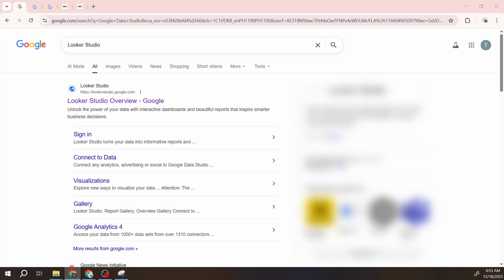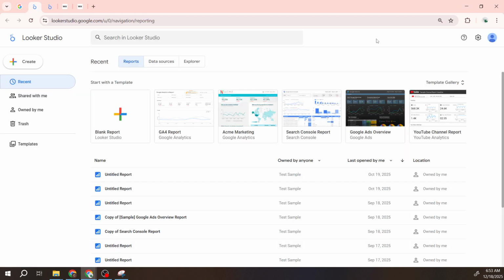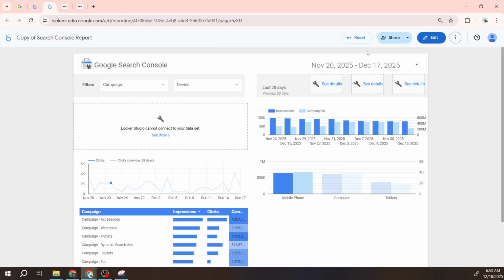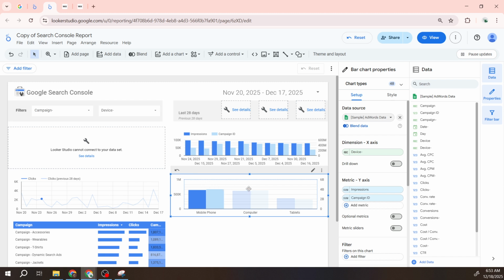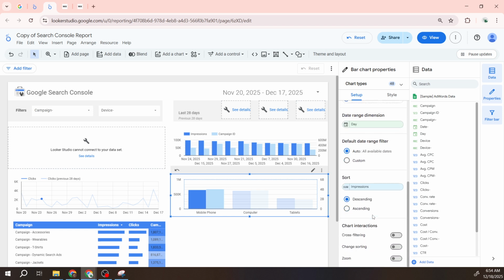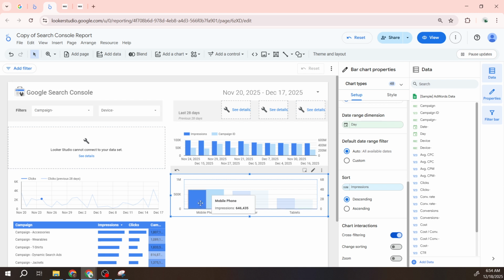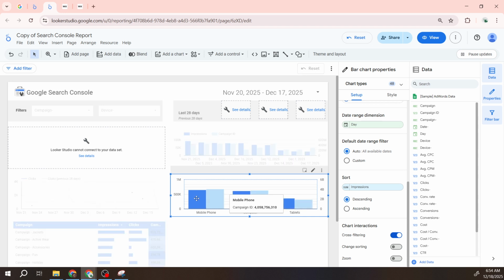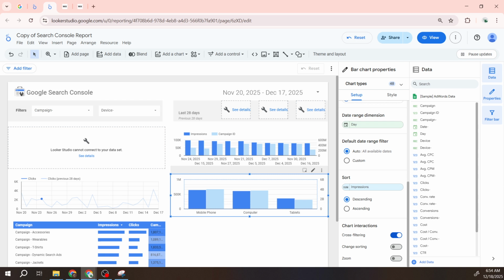How to Use Cross Filtering in Looker Studio [2026 Full Guide]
How to Use Cross Filtering in Looker Studio

In this video, we show you exactly how to Use Cross Filtering in Looker Studio to create a highly interactive and responsive reporting environment. We examine the core concepts of bidirectional data interaction and the implementation of chart-level controls that allow one visualization to act as a filter for the rest of the dashboard.

Mastering this specific tool improves workflow, organization, and project quality by enabling viewers to explore complex data relationships simply by interacting with the charts themselves. We utilize the interaction management modules and the component properties sections to synchronize multiple visualizations, ensuring that a selection in one area dynamically updates related data across the page. Implementing cross filtering is vital for intuitive data discovery, as it allows users to pinpoint specific segments and observe their impact across various KPIs without manual filter adjustments.

Technical Specs: Software: Looker Studio; Feature: Dashboard

how to use cross filtering in looker studio, looker studio cross filtering tutorial, enable chart interactions looker studio, interactive dashboards looker studio, google data studio cross filtering guide, data studio chart interaction tutorial, looker studio, google data studio, data visualization, interactive reporting, business intelligence, marketing analytics, data discovery, dashboard design, cross-component filtering